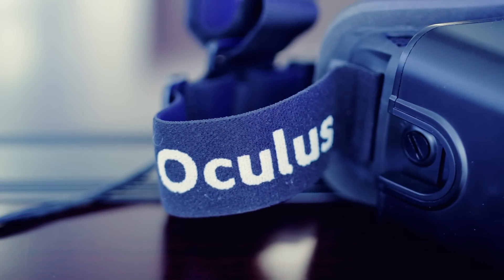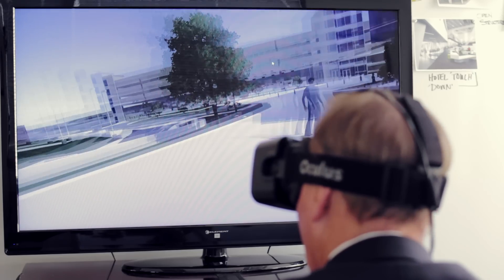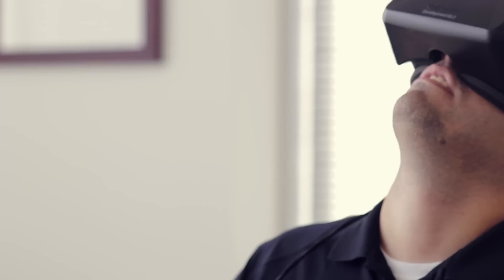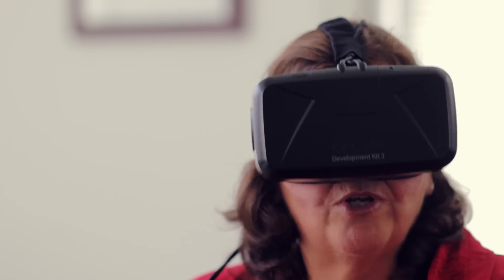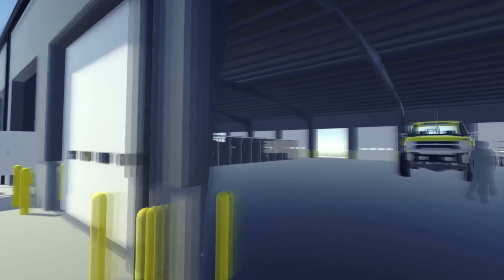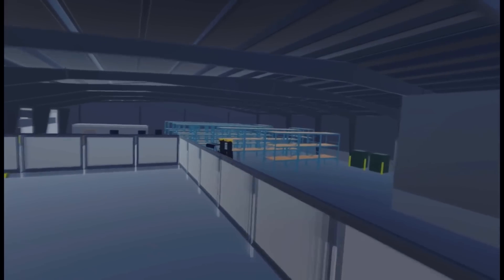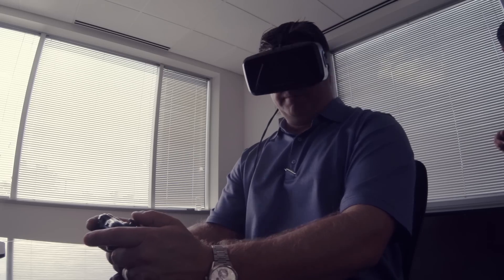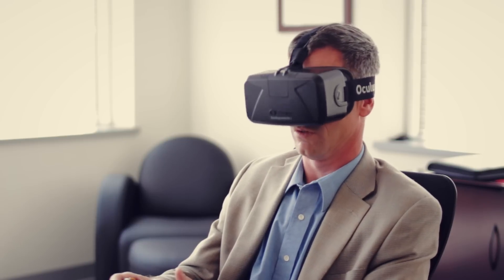M+H Architects Utilizing Oculus Rift Technology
Virtual reality is changing the way architecture is practiced, it is revolutionizing the entire industry.  See how we are using it to better our client's experience.